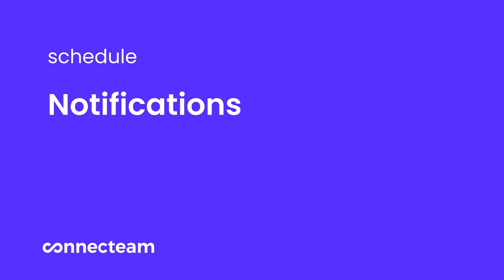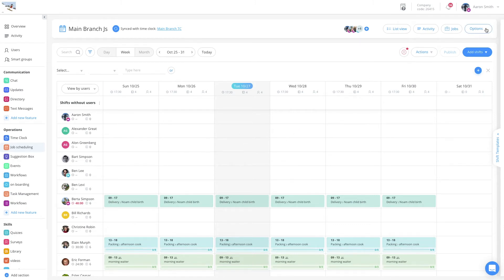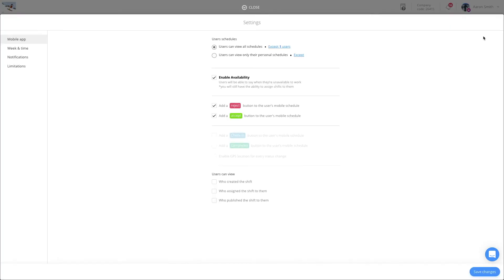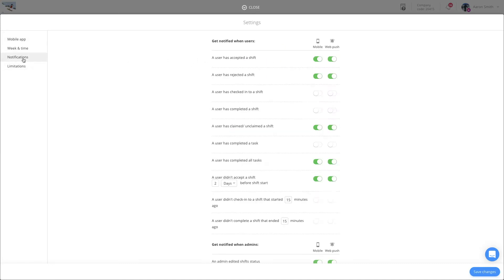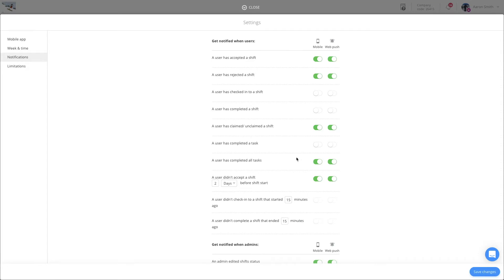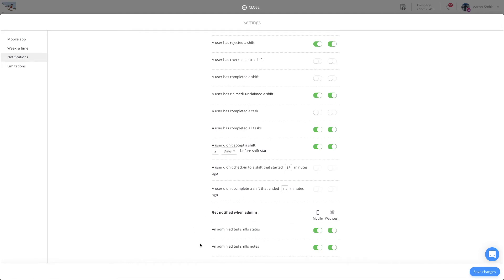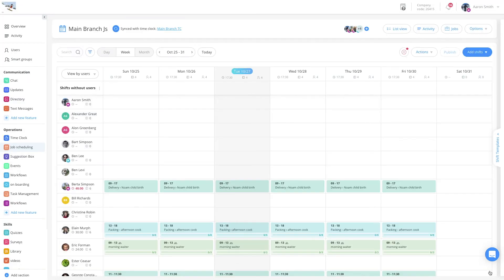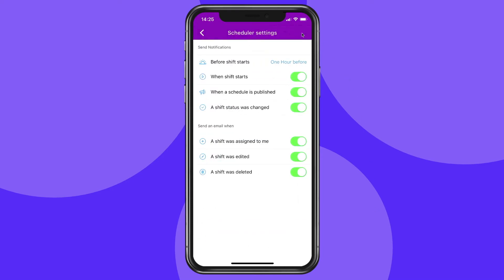Connecteam | Job Schedule | How to set up schedule notifications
Connecteams' Job Schedule makes the entire scheduling process from planning to distribution to overseeing execution, simple, quick, and intuitive for both you and your employees. Simplify your scheduling with advanced features like templates, in-shift tasks, status updates, messaging boards, and more!

In this tutorial, we show you how managers and mobile users can set up their schedule notifications, to ensure they stay on top of their scheduling and are notified about what's most important for them. All notifications are personal and each manager and user can decide what notifications they wish to turn on or off.